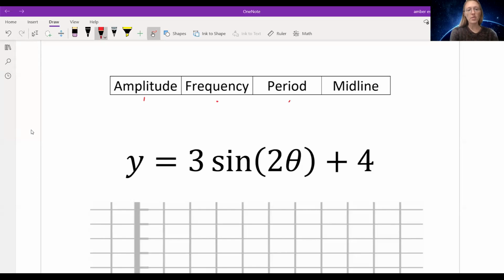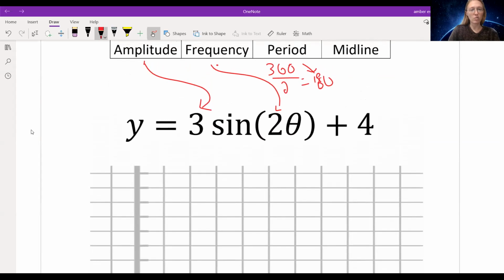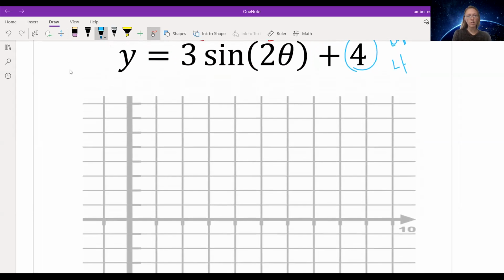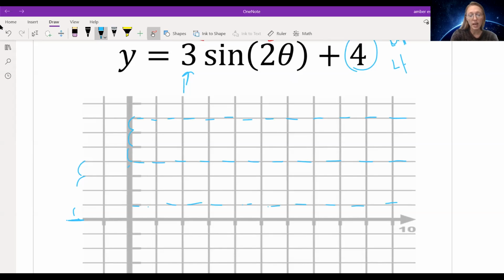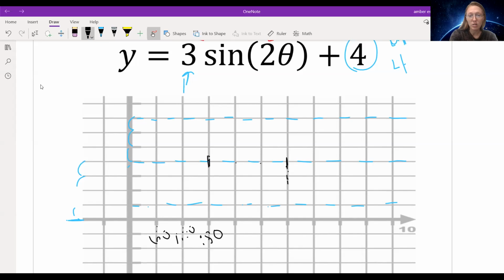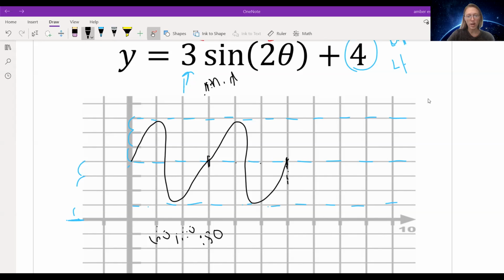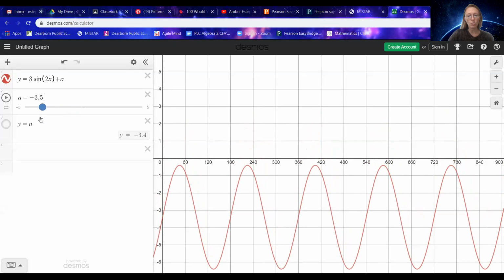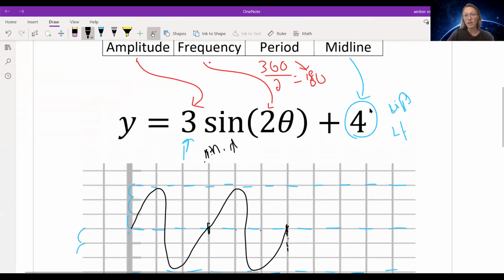Midline Intro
Introduces vertical shifts and the midline change to trig functions